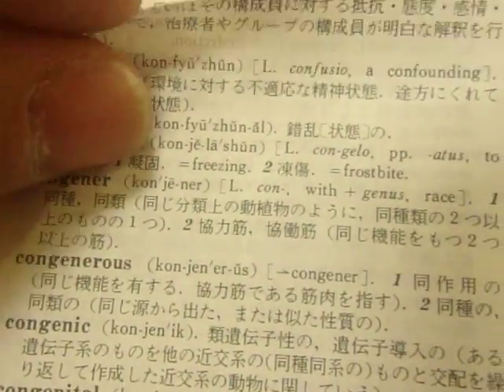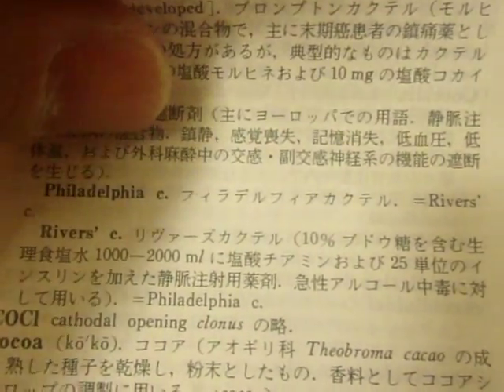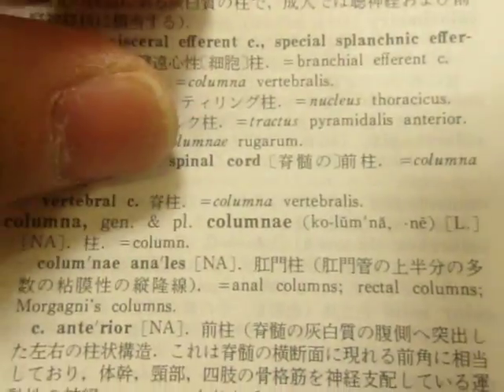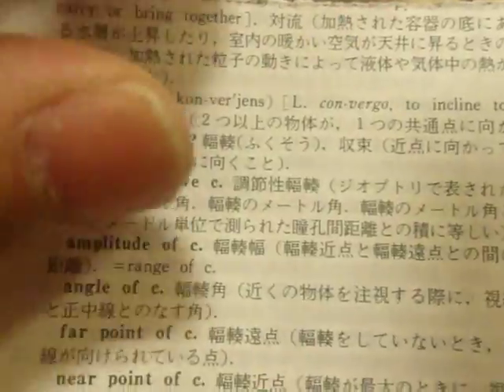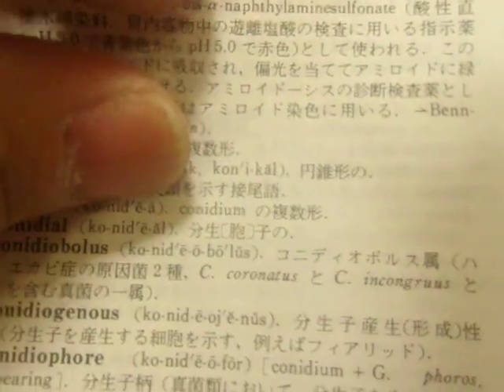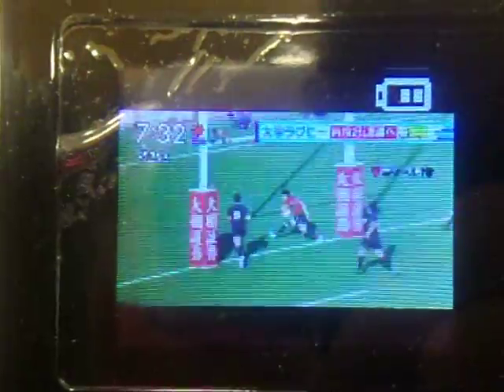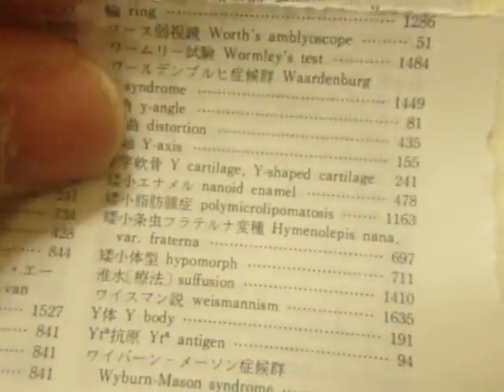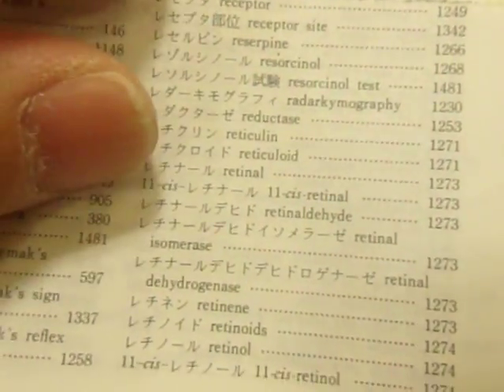GEDC3937 2017.01.03 ステッドマン医学辞典 生化学辞典を松屋板橋にて撮影しています。